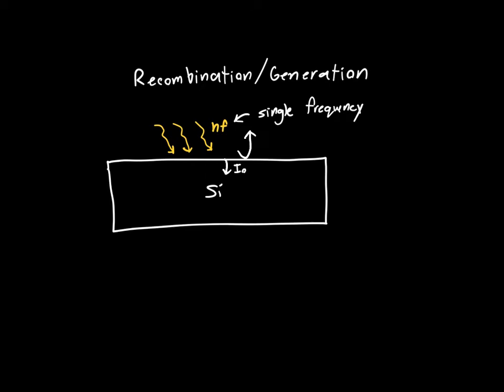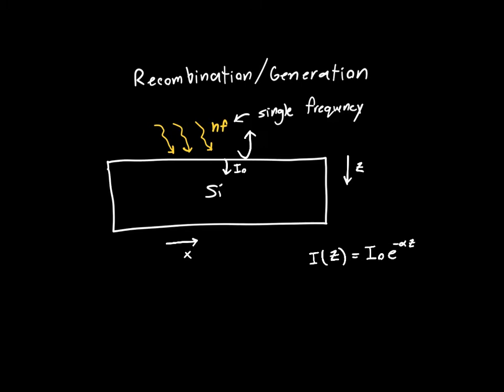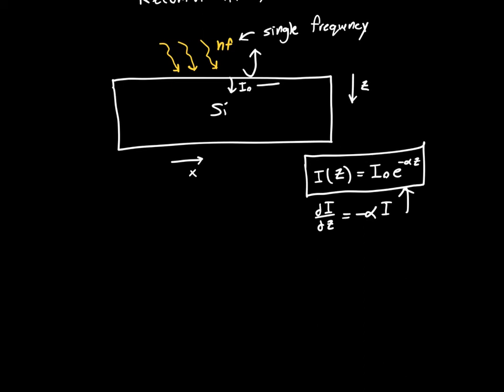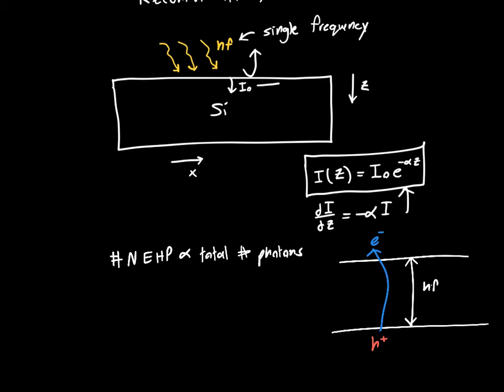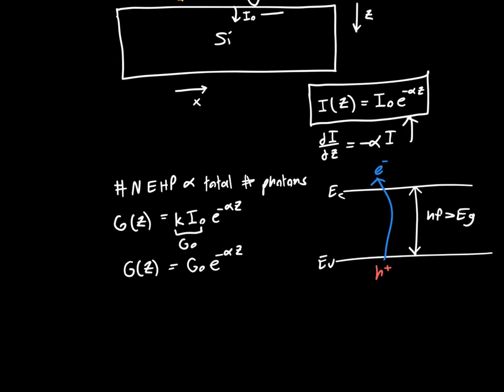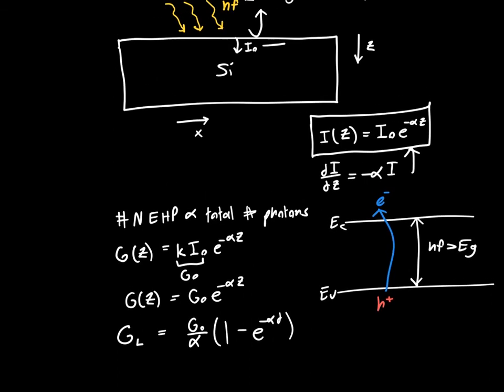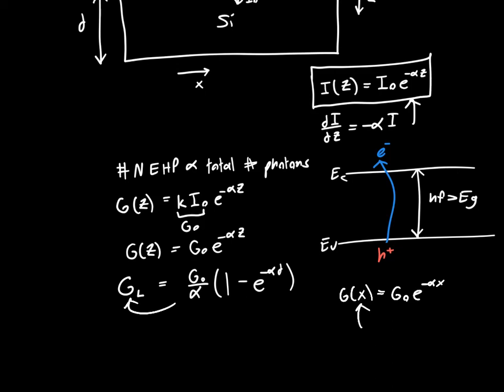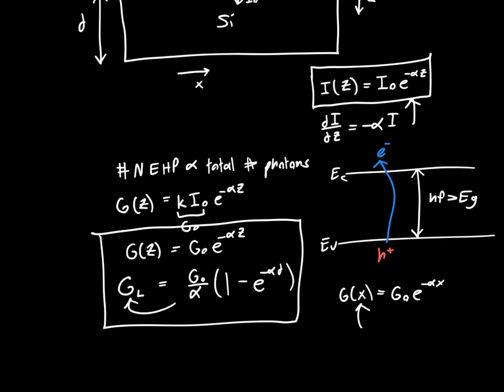Light Generation of Electron Hole Pairs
In this video, I go over the process of generation of electron/hole pairs using light, and how to model that using differential equations.